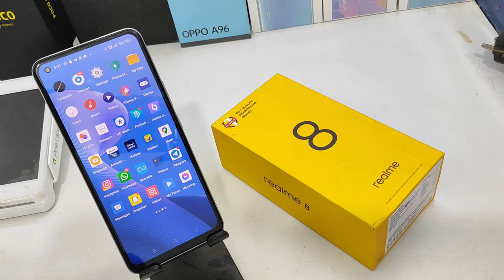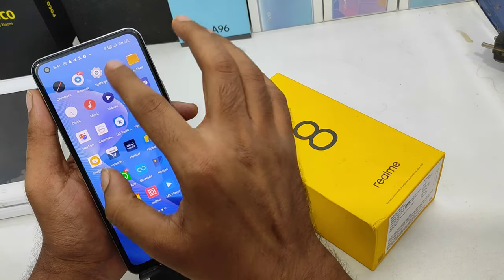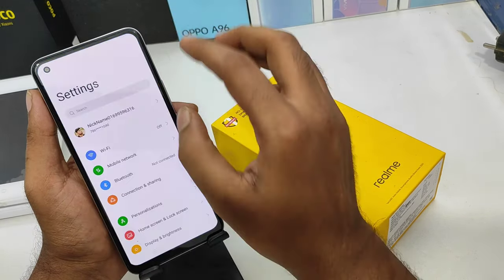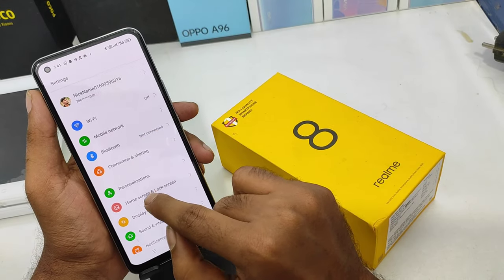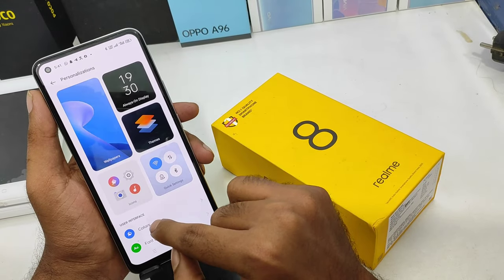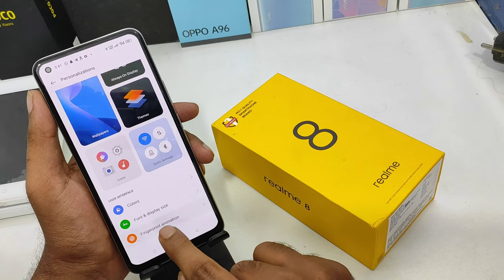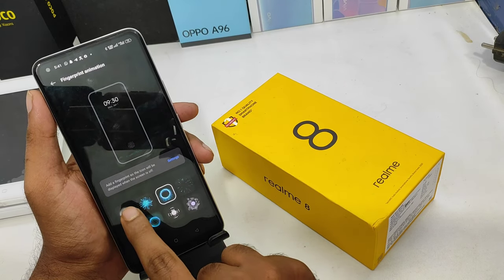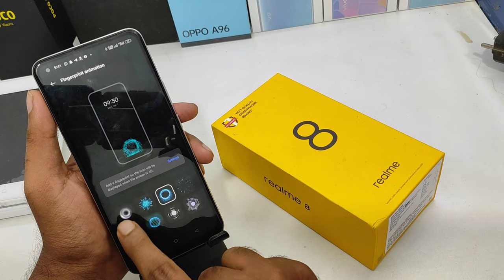How to Change Finger Print Animation in REALME 8 in Tamil| Add New Fingerprint Animation in Realme 8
In today's video i am going to show How to Change Finger Print Animation in REALME 8 in Tamil phone full guide watch full video for acqurecy. unless you have to face a problem..